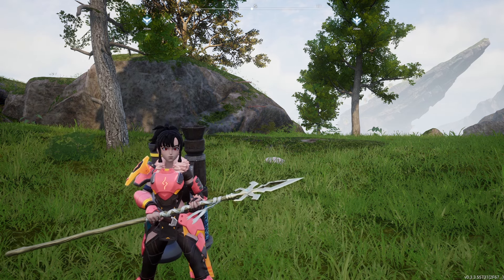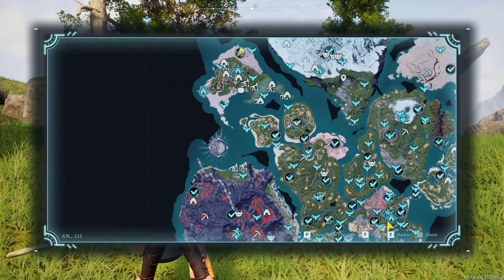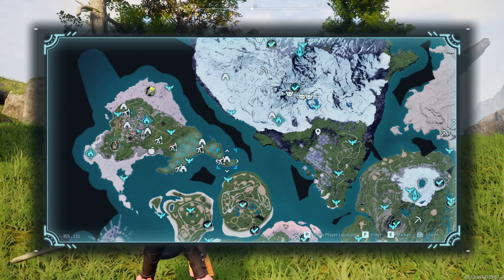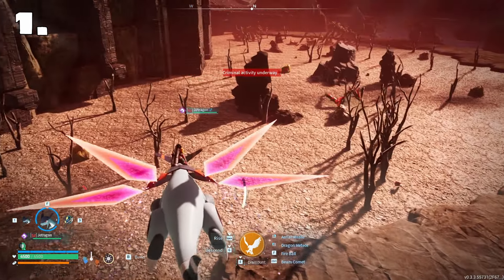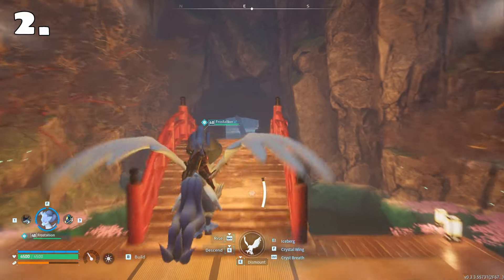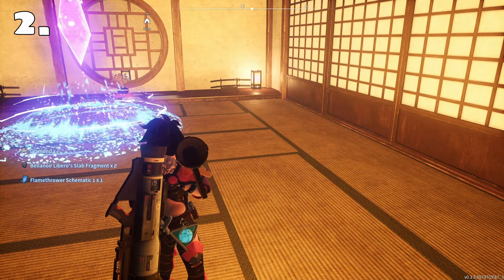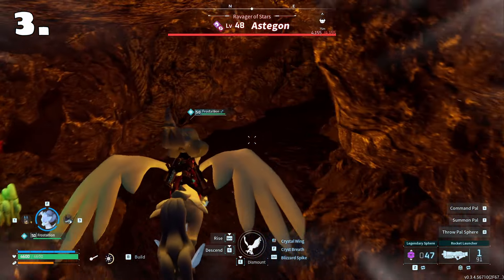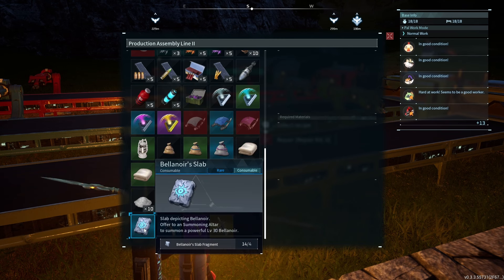WHERE TO FIND SLAB FRAGMENTS | Palworld Tutorials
A full step-by-step guide to collecting slab fragments and crafting slabs

🎨Looking for custom emotes? Overlays? Badges? or more?
Follow me for more gaming and chaotic content!

Palworld is an upcoming action-adventure, survival, and monster-taming game created and published by Japanese developer Pocket Pair. The game is set in an open world populated with animal-like creatures called "Pals", which players can battle and capture to use for base building, traversal, and combat.

This game was purchased through Steam